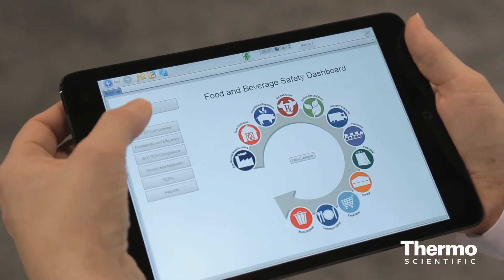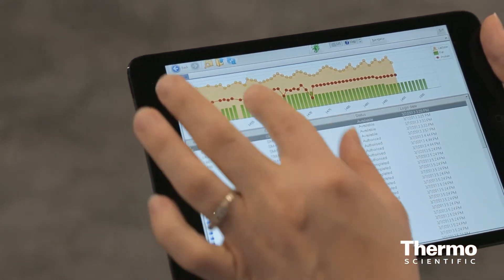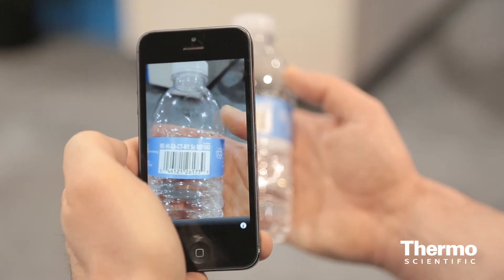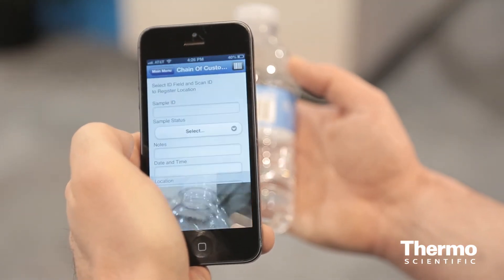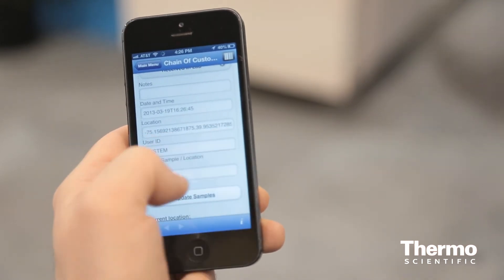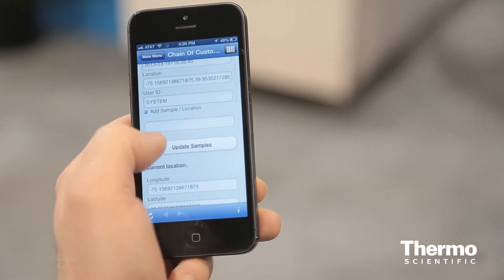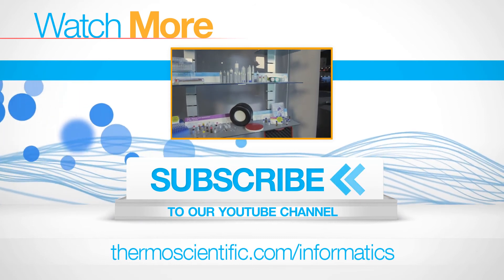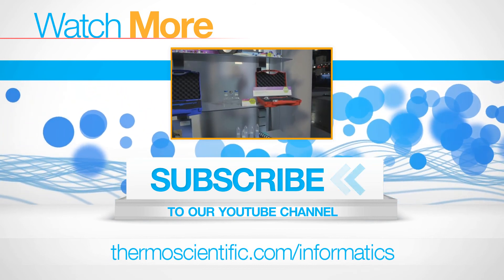Most Configurable LIMS, SampleManager 11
Seamus Mac Conaonaigh, director of technology and product management, informatics, for Thermo Fisher Scientific, discusses the familiar features in the new Thermo Scientific Sample Manager 11 LIMS, including mobile compatability.